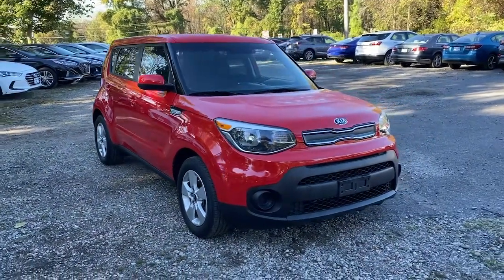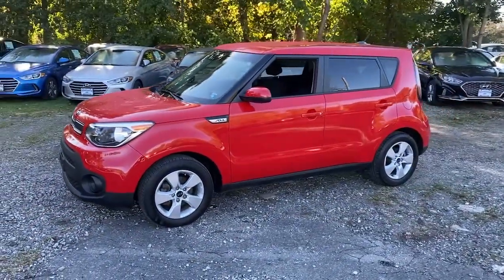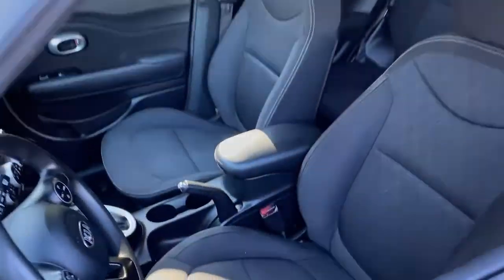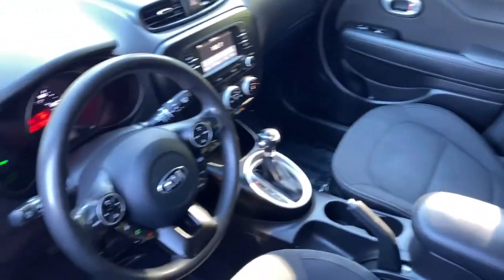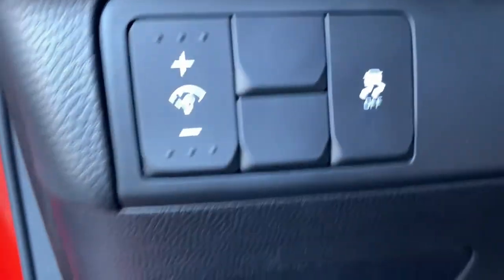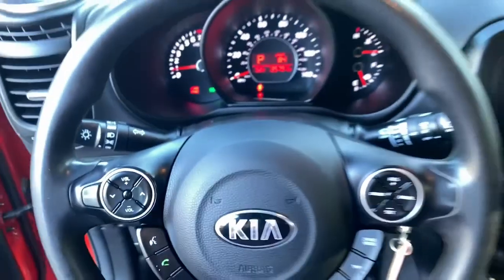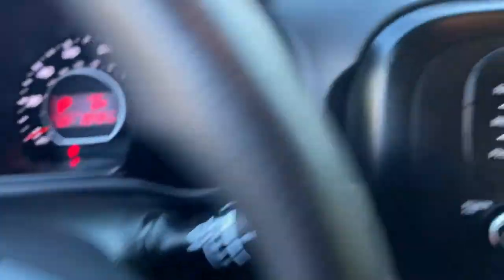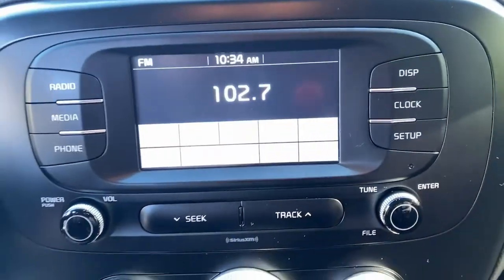2019 Kia Soul West Nyack, Nanuet, New City, Blauvelt, Spring Valley, NY U4107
Inferno Red Used 2019 Kia Soul available in West Nyack. New York at Rockland Hyundai. Servicing the Nanuet, New City, Blauvelt, spring valley, NY area.

Rockland Hyundai
55 NY 303

bEquipment/bbrThis unit excites both driver and bystanders with a polished red exterior with racy lines. This unit is front wheel drive. This mid-size suv has a 1.6 liter 4 Cylinder Engine high output engine. Anti-lock brakes are standard on the Kia Soul. Enjoy the tried and true gasoline engine in this 2019 Kia Soul . Light weight alloy wheels on this model are the perfect compliment to a stylish body. This 2019 Kia Soul  has an adjustable telescoping wheel that allows you to achieve a perfect fit for your driving comfort. This mid-sized SUV is perfect for your next adventure.brbrbPackages/bbrCARPETED FLOOR MAT. WHEEL LOCKS. Equipment listed is based on original vehicle build. Please confirm the accuracy of the included equipment by calling the dealer prior to purchase.
CARPETED FLOOR MAT,WHEEL LOCKS,Engine: 1.6L GDI DOHC Dual CVVT I4,Front-Wheel Drive,60-Amp/Hr 550CCA Maintenance-Free Battery w/Run Down Protection,110 Amp Alternator,Gas-Pressurized Shock Absorbers,Front Anti-Roll Bar,Electric Power-Assist Speed-Sensing Steering,14.2 Gal. Fuel Tank,Single Stainless Steel Exhaust,Strut Front Suspension w/Coil Springs,Torsion Beam Rear Suspension w/Coil Springs,4-Wheel Disc Brakes w/4-Wheel ABS; Front Vented Discs; Brake Assist and Hill Hold Control,Wheels: 16 Alloy,Tires: P205/60R16,Spare Tire Mobility Kit,Clearcoat Paint,Body-Colored Front Bumper w/Black Rub Strip/Fascia Accent,Body-Colored Rear Bumper w/Black Rub Strip/Fascia Accent,Black Side Windows Trim and Black Front Windshield Trim,Body-Colored Door Handles,Body-Colored Power Side Mirrors w/Manual Folding,Fixed Rear Window w/Fixed Interval Wiper and Defroster,Deep Tinted Glass,Variable Intermittent Wipers,Front Windshield;  Sun Visor Strip,Fully Galvanized Steel Panels,Black Grille w/Chrome Surround,Liftgate Rear Cargo Access,Auto On/Off Aero-Composite Halogen Headlamps,Radio w/Seek-Scan; Clock and Speed Compensated Volume Control,Digital Signal Processor,Integrated Roof Antenna,1 LCD Monitor In The Front,Front Bucket Seats,Driver Seat,6-Way Adjustable Drivers Seat,4-Way Passenger Seat;  Manual Recline and Fore/Aft Movement,60-40 Folding Bench Front Facing Fold Forward Seatback Rear Seat,Manual Tilt/Telescoping Steering Column,Front Cupholder,Rear Cupholder,Front Cigar Lighter(s),Ashtray,Remote Releases -Inc: Mechanical Fuel,HVAC;  Underseat Ducts,Illuminated Glove Box,Driver Foot Rest,Interior Trim;  Metal-Look Interior Accents,Full Cloth Headliner,Cloth Door Trim Insert,Urethane Gear Shifter Material,Day-Night Rearview Mirror,Driver And Passenger Visor Vanity Mirrors w/Driver And Passenger Illumination,Full Floor Console; Mini Overhead Console w/Storage and 2 12V DC Power Outlets,Front Map Lights,Fade-To-Off Interior Lighting,Full Carpet Floor Covering,Carpet Floor Trim,Cargo Area Concealed Storage,Cargo Features;  Spare Tire Mobility Kit,Cargo Space Lights,Driver / Passenger And Rear Door Bins,Delayed Accessory Power,Outside Temp Gauge,Analog Appearance,Manual w/Tilt Front Head Restraints and Manual Adjustable Rear Head Restraints,2 12V DC Power Outlets,Air Filtration,Side Impact Beams,Dual Stage Driver And Passenger Seat-Mounted Side Airbags,Low Tire Pressure Warning,Dual Stage Driver And Passenger Front Airbags,Curtain 1st And 2nd Row Airbags,Airbag Occupancy Sensor,Rear Child Safety Locks,Outboard Front Lap And Shoulder Safety Belts;  Rear Center 3 Point; Height Adjusters and Pretensioners